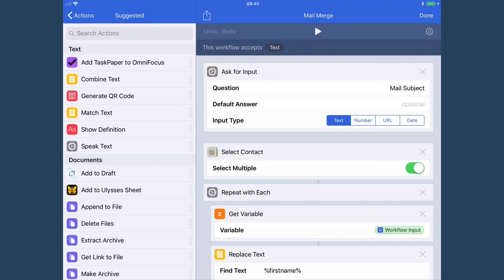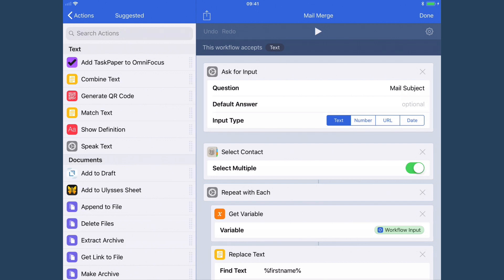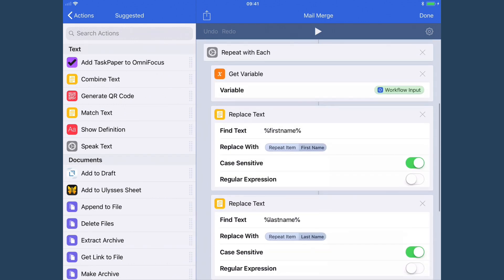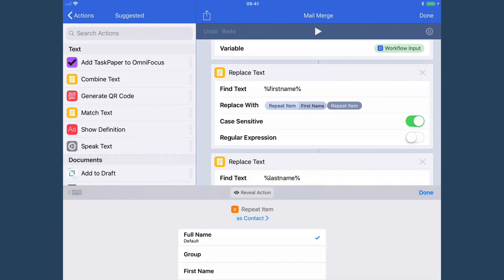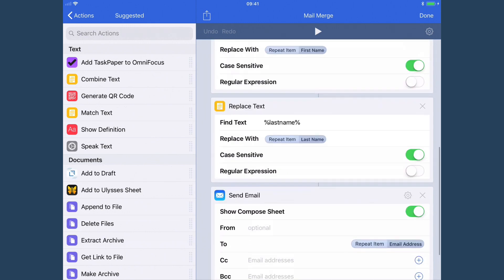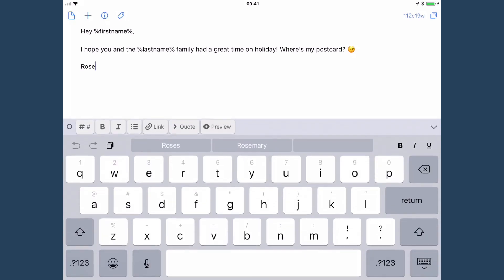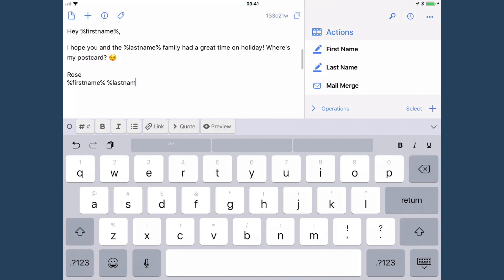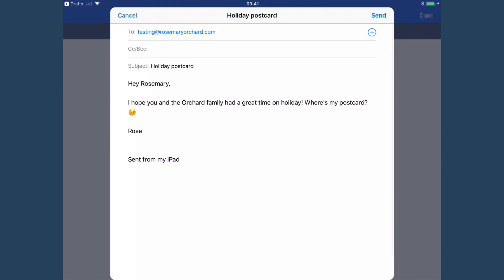Automators 2: Workflow - Mail Merge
This screen flow demonstrates how you can use Workflow to do a Mail Merge.